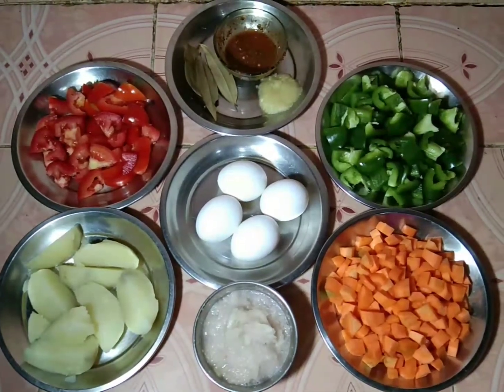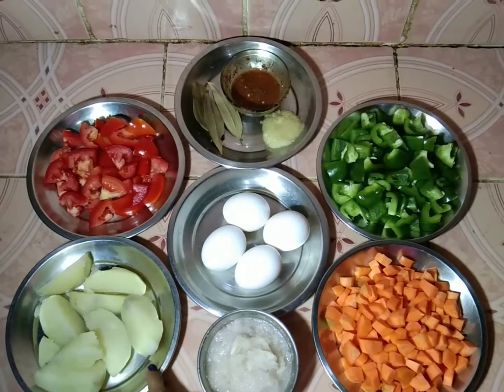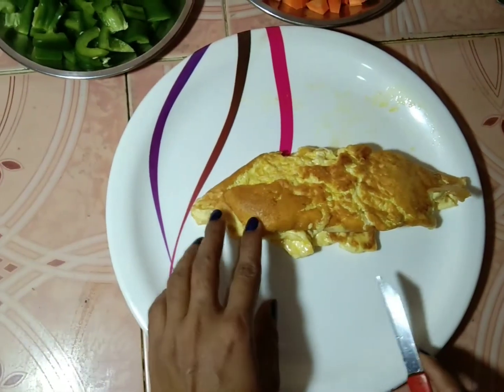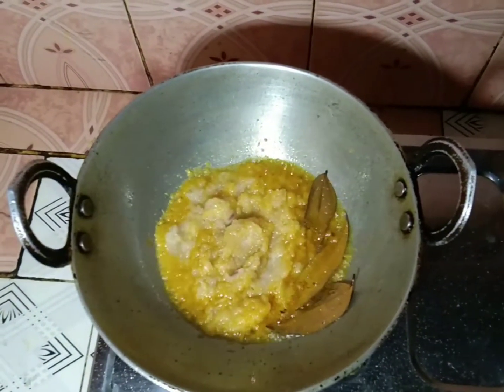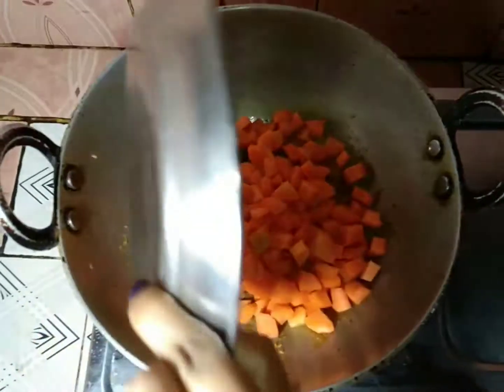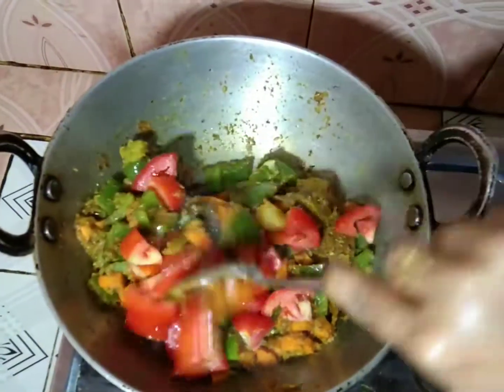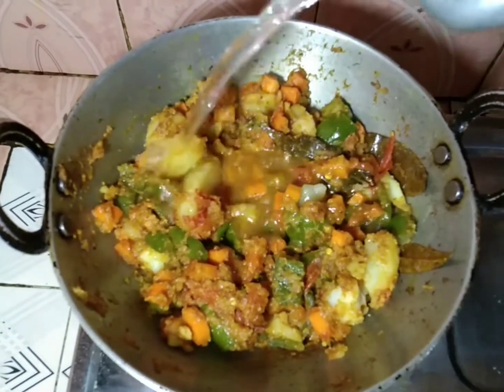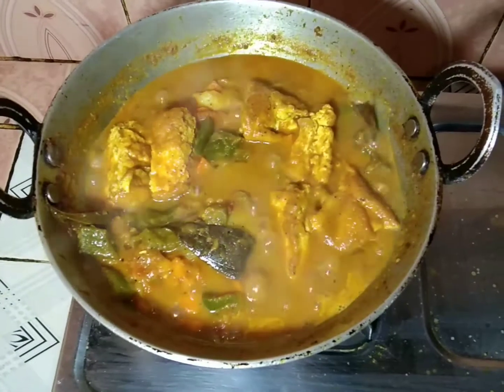গাজৰ, কেপচিকাম আৰু বিলাহীৰ লগত আমলেট.....